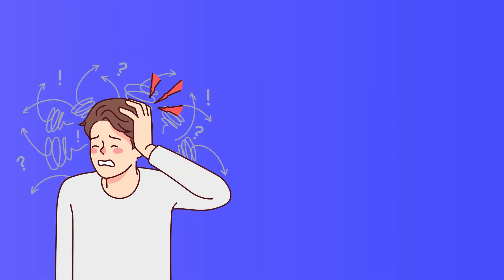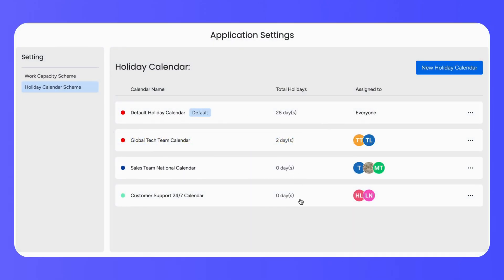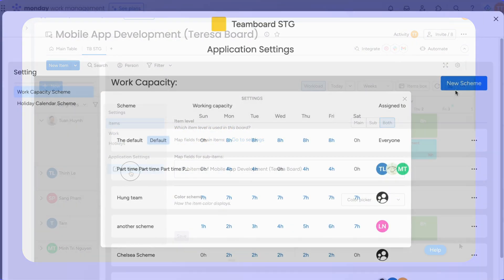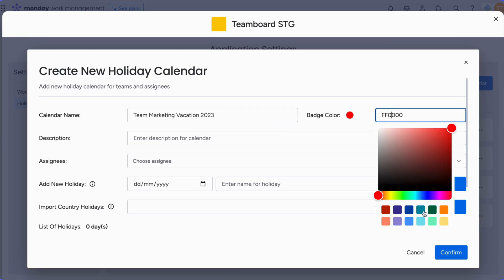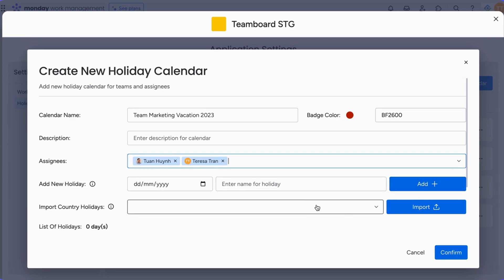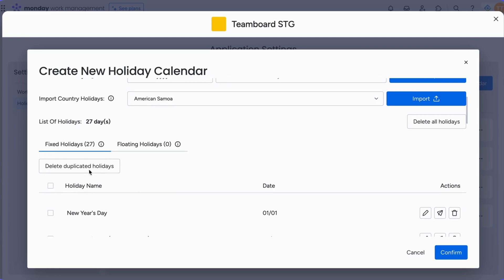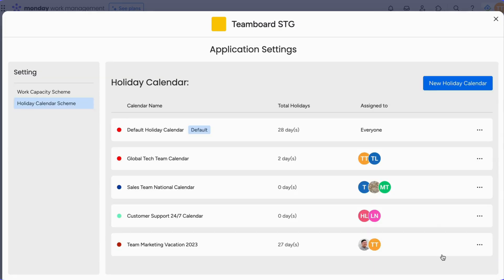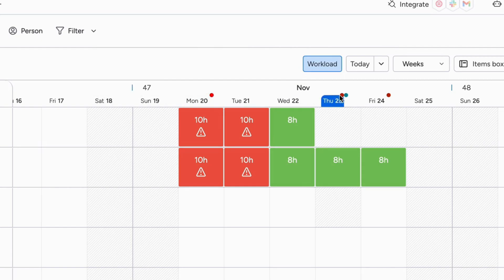Holiday Calendar Scheme | Resource Planning for monday.com | TeamBoard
🚀 Introducing the Holiday Calendar Scheme on monday.com! | TeamBoard Update December 2023

Welcome to TeamBoard's latest innovation for monday.com users! Our December 2023 update introduces the Holiday Calendar Scheme - a game-changer for managers and teams alike. Say goodbye to the hassles of tracking team holidays and scheduling tasks.

💡 Key Features:

- Customizable Holiday Calendars
- Fixed and Floating Holidays
- Interactive Editing Options
- Visual Holiday Indicators

Project Management and Resource Planning for monday.com